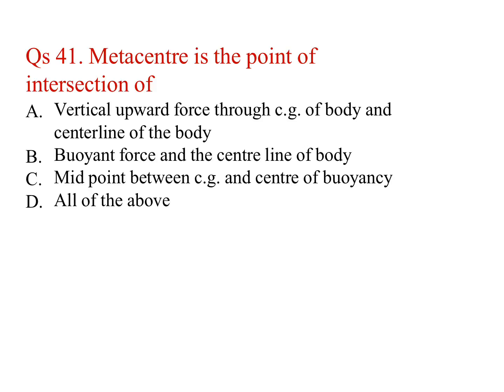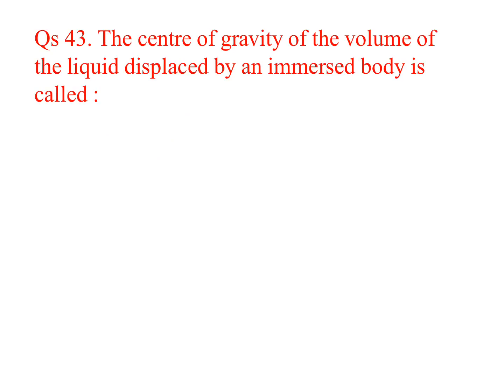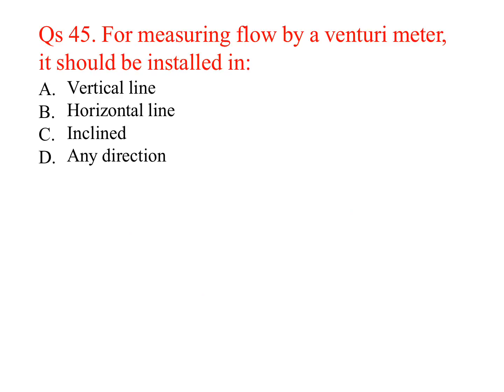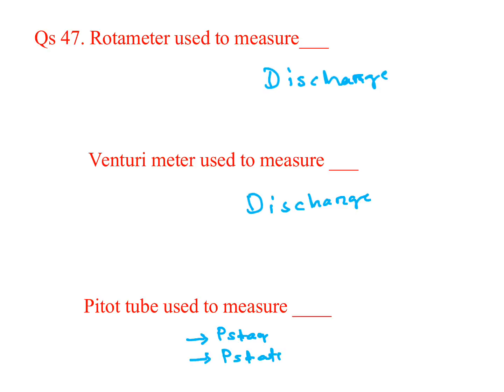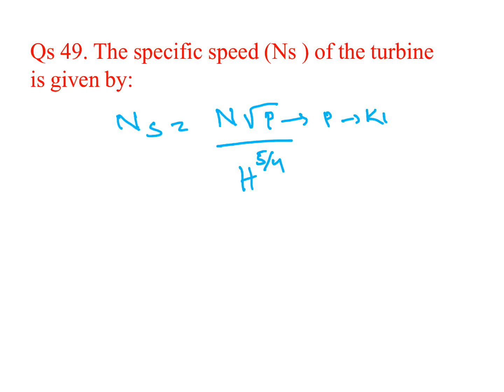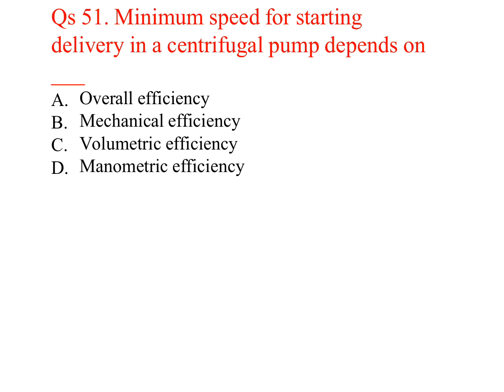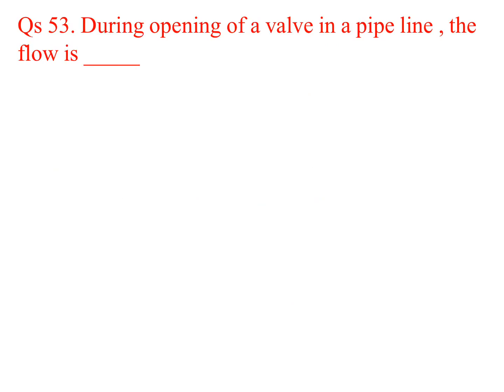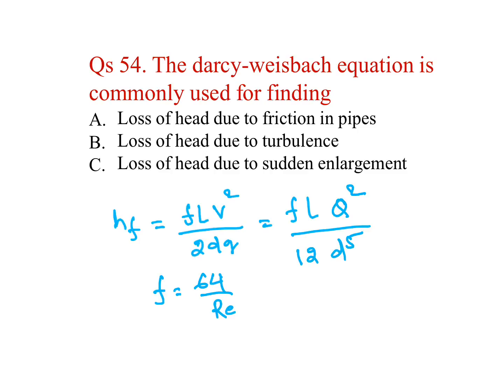FLUID MECHANICS OBJECTIVE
SSC JEE/COAL INDIA/PSU